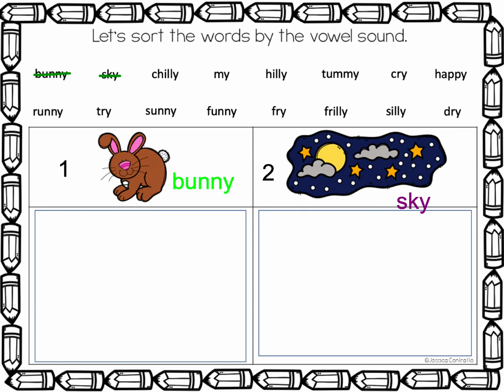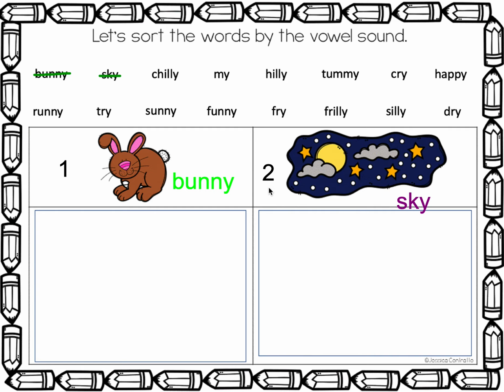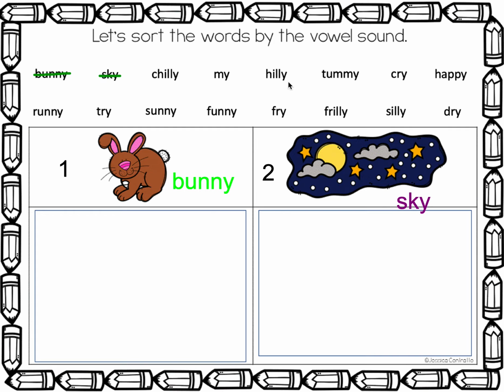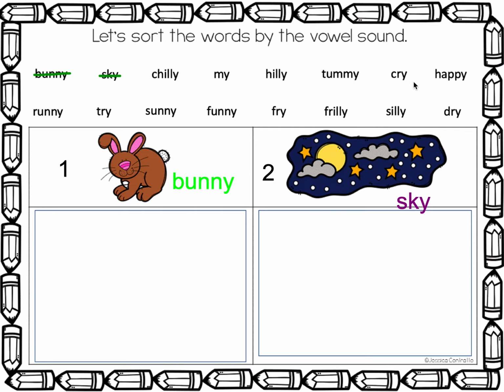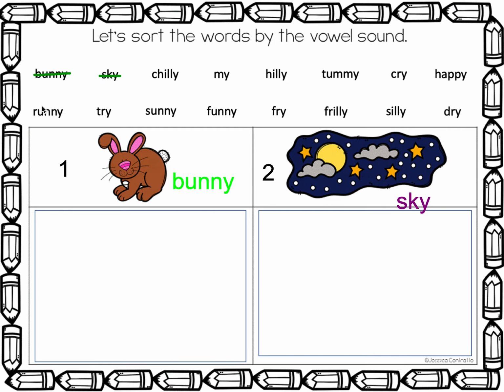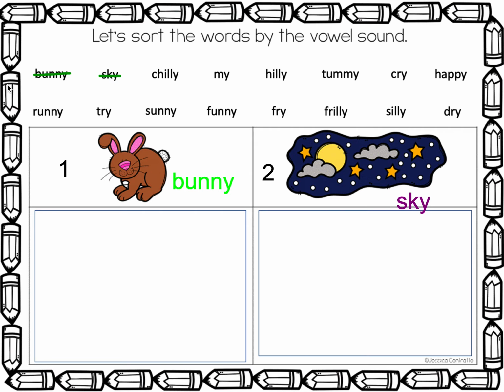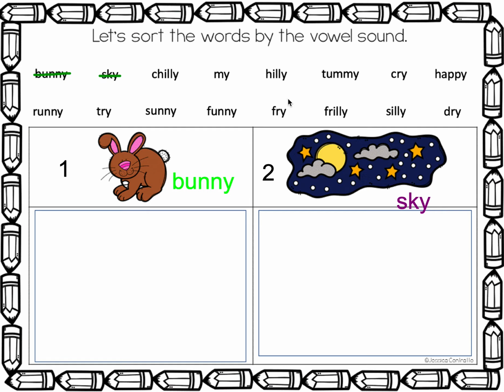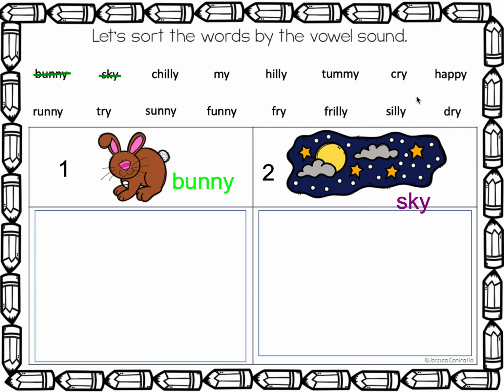Unit 19 Word sort long i or long e